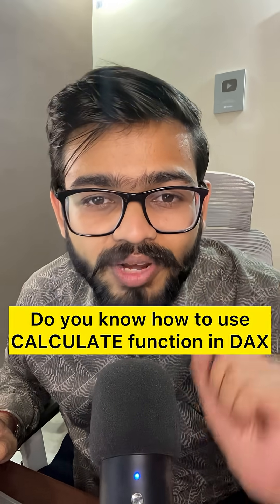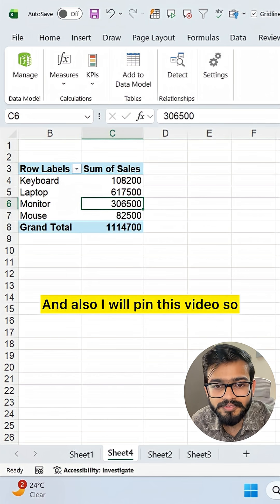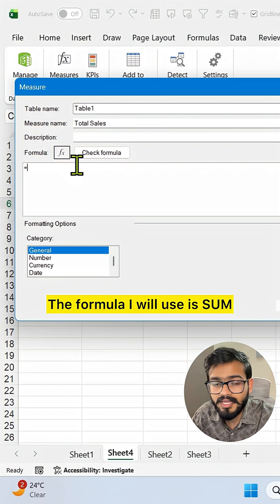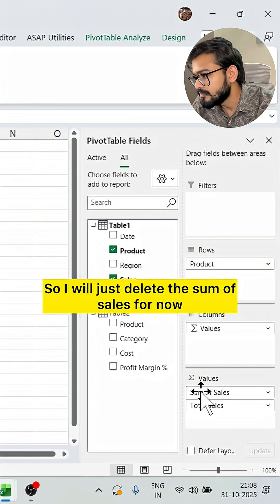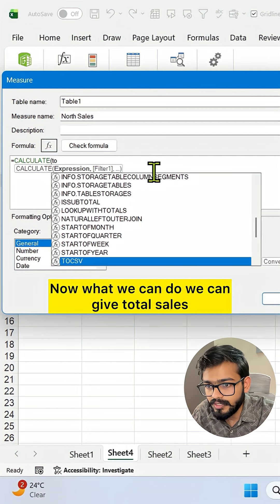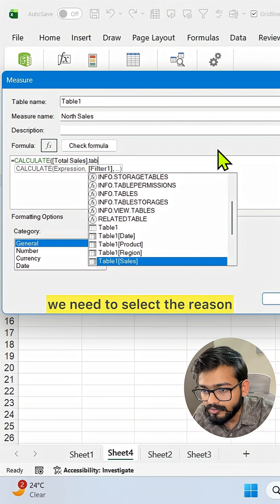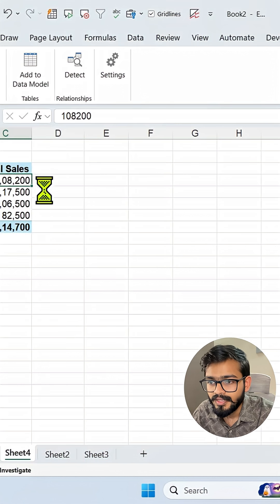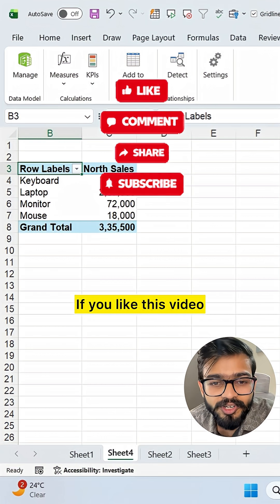DAX Functions in Excel | Power Pivot Amazing Excel Feature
In this video, you will learn Calculate DAX function in Power Pivot of Excel.